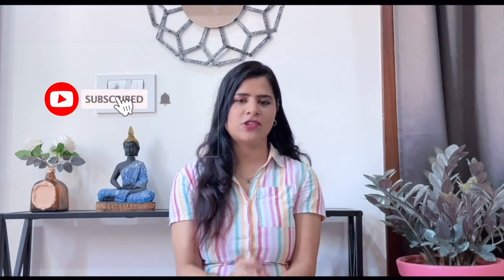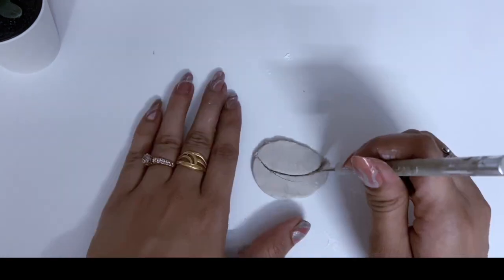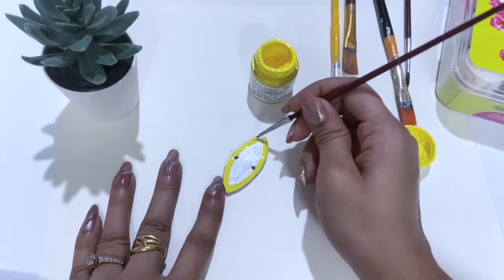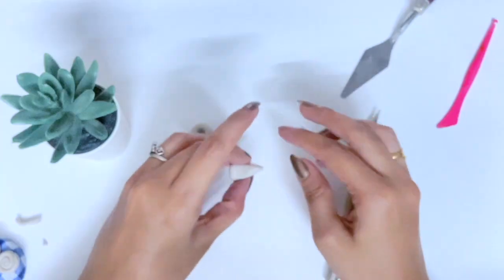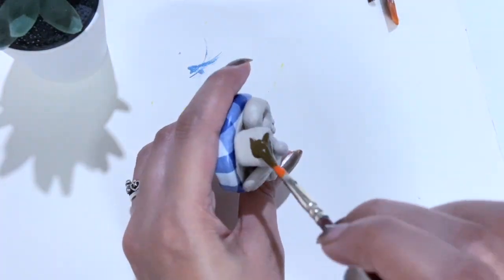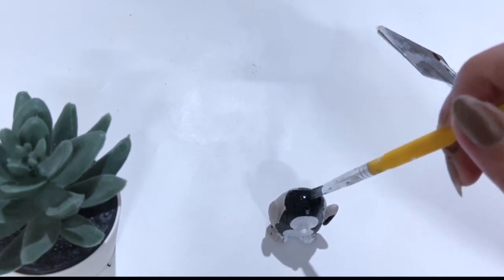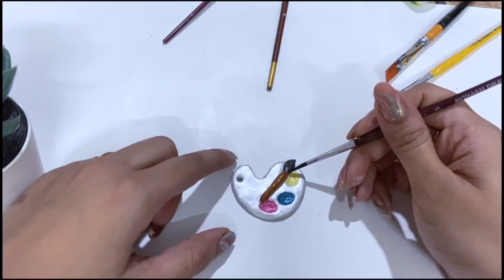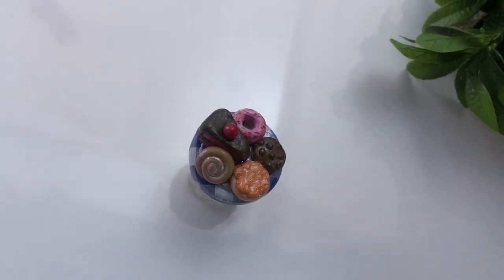Clay Art To Do When Bored | Clay Mini Things | Cutest clay diy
Hi guys,

In this video I’am creating four diffrent mini clay things .
In this video you will learn how to make “clay art mini things”.  It is very simple to make and look budget friendly also.Try this beautiful idea and let me your inputs in comment section.

Materials:

Fevicryl Mouldit clay:
Fevicryl Acrylic colours:

Video highlights
What do you use for Lippan art?
Which mud is used for Lippan art?

If you are new to my  channel it's so great to have you here ,now  don’t forget to click on the subscribe button and the notification bell for my upcoming video .

Keep supporting

Happy crafting